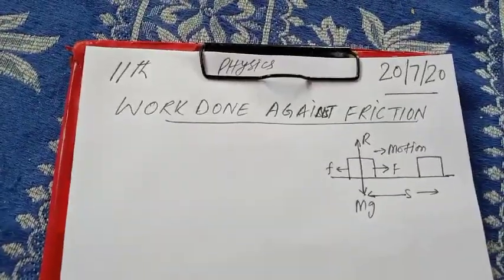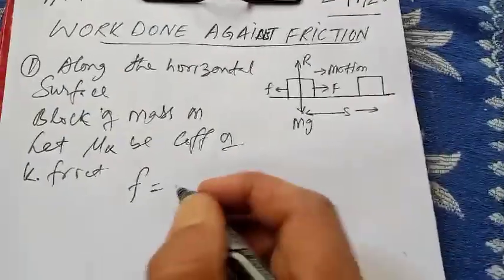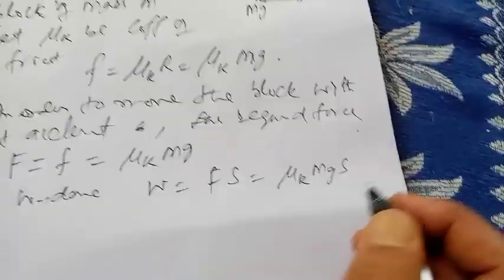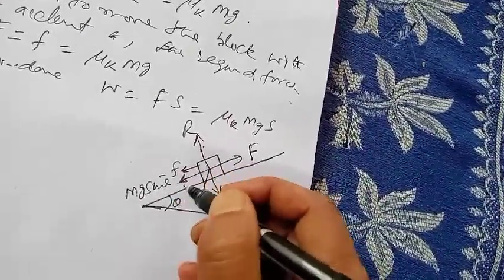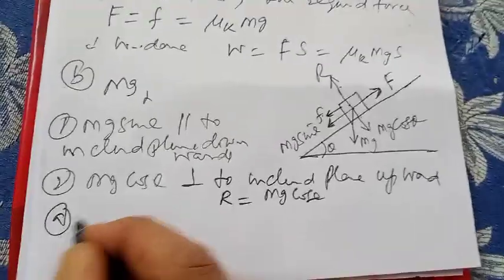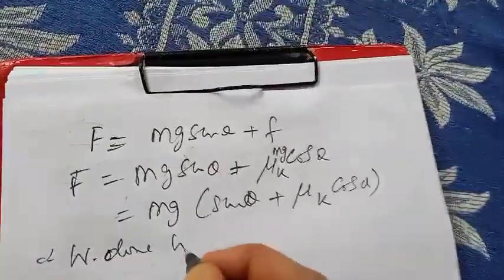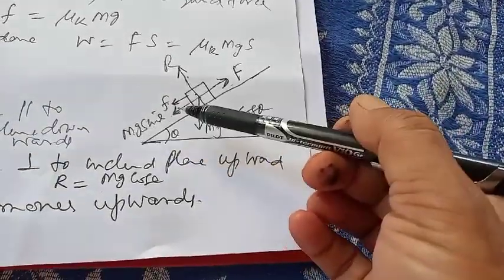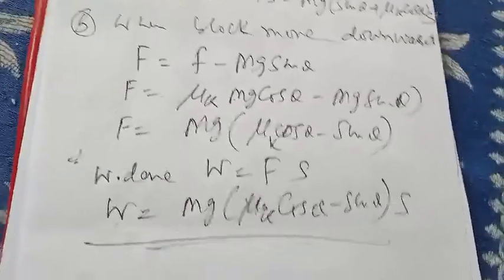Class 11th Sub:Physics Topic Work done against Friction